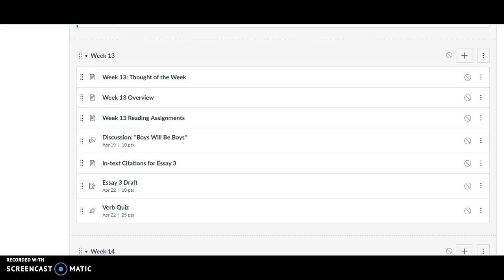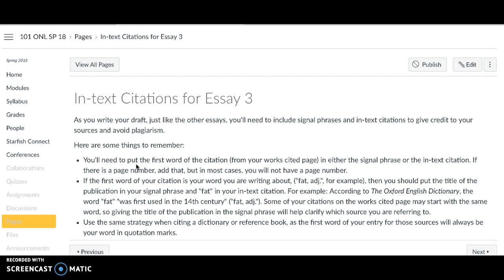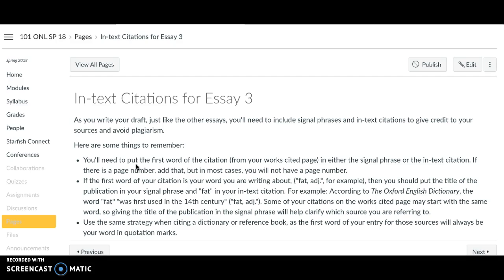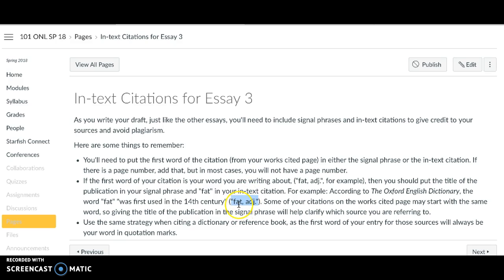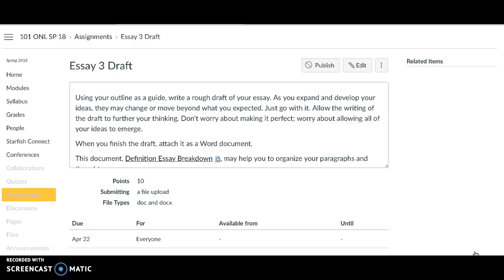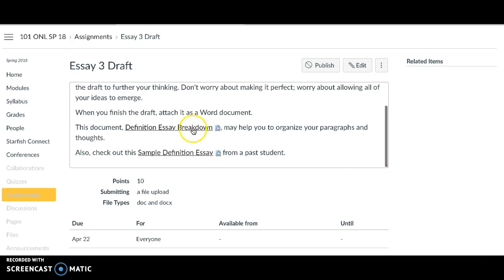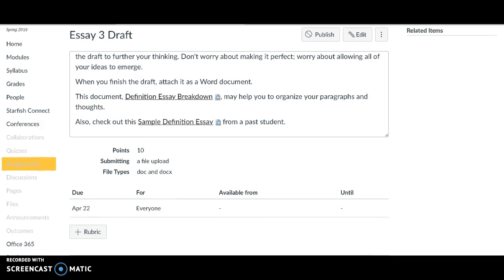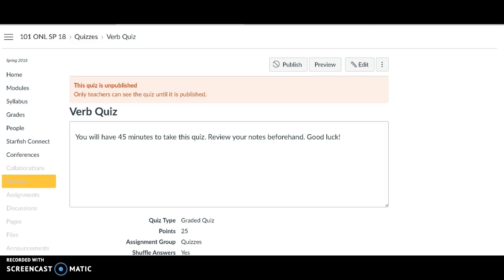ENGL 101 Week 13 Overview